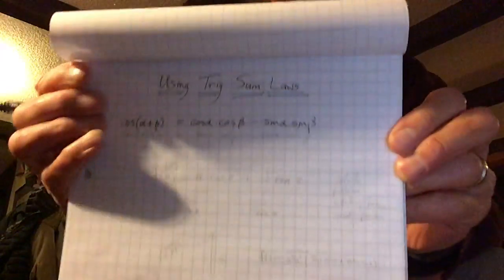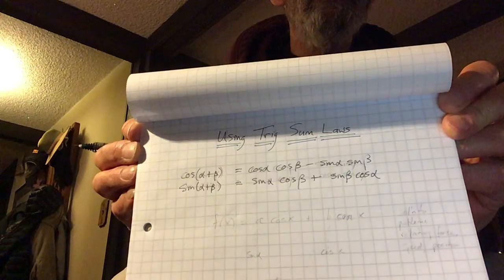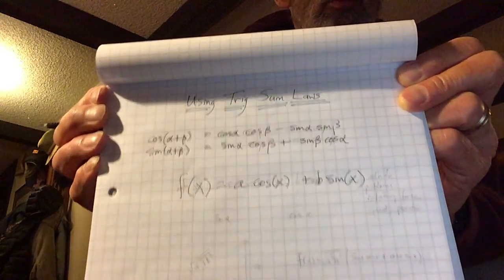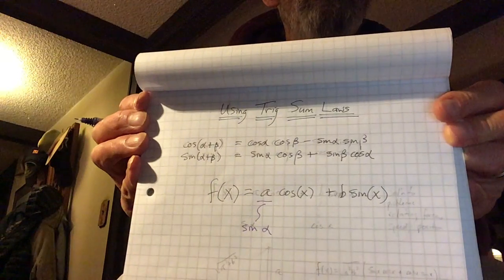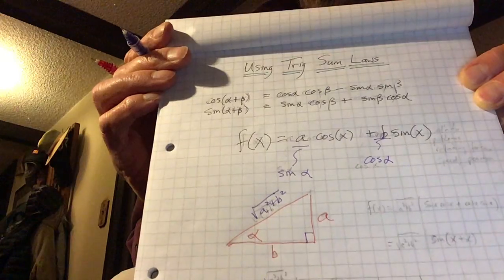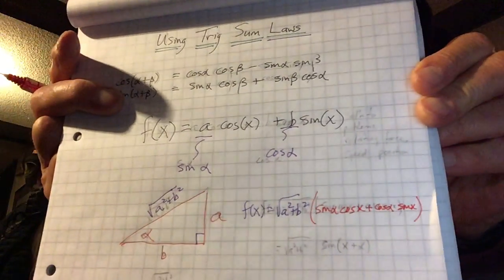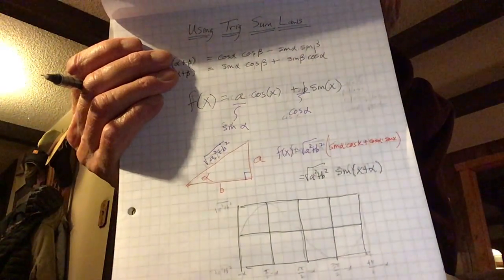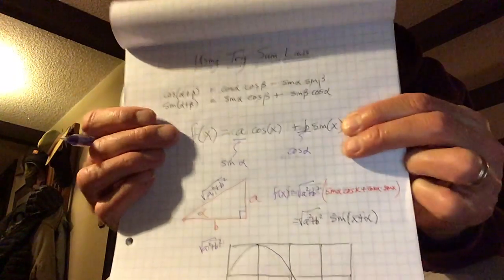Applying Trig Addition Laws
How do you handle f(x) = acos(x) + bsin(x), a family of functions very common in applications?